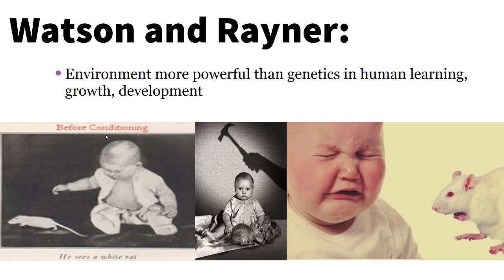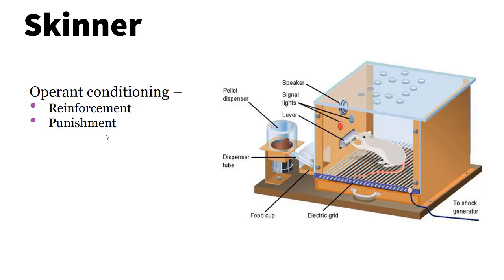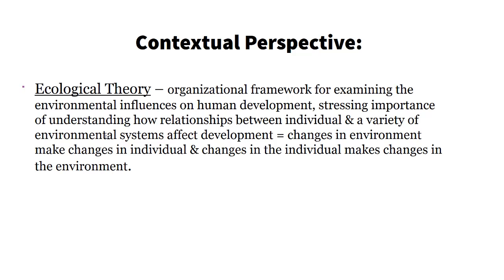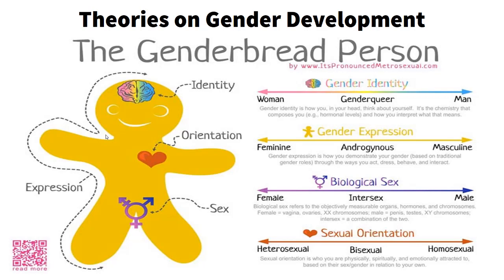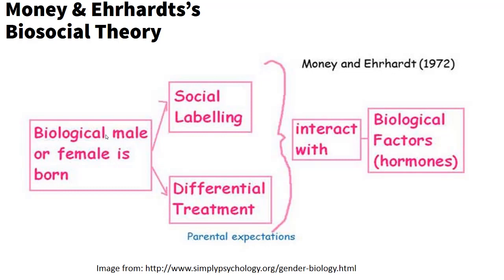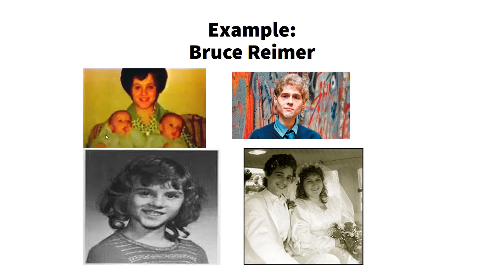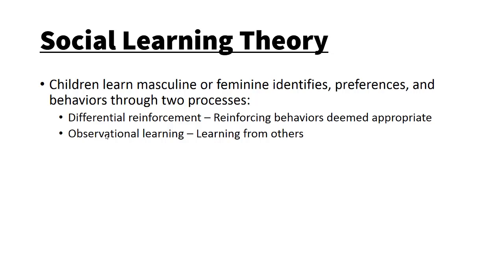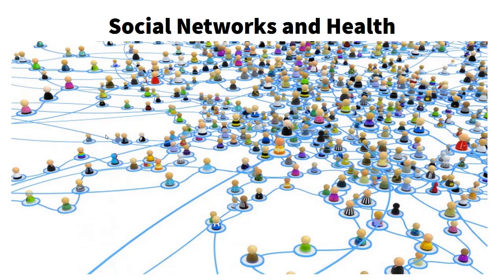Social Patterning and Behavior